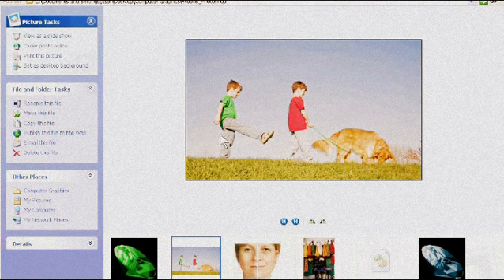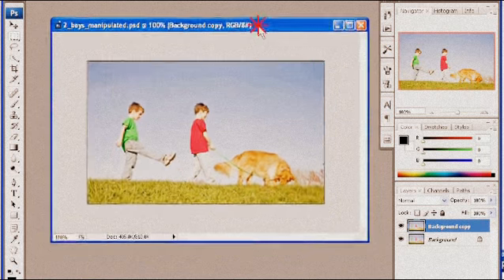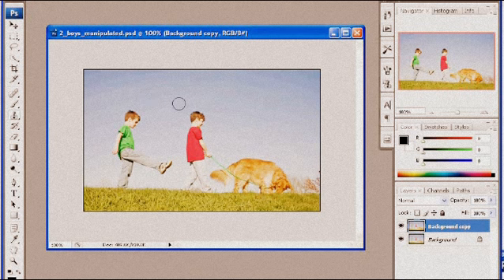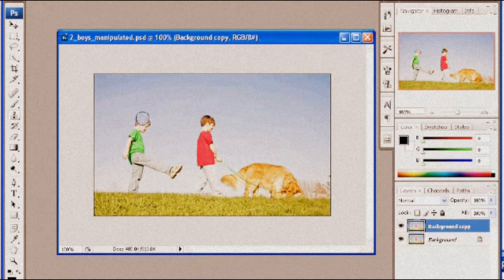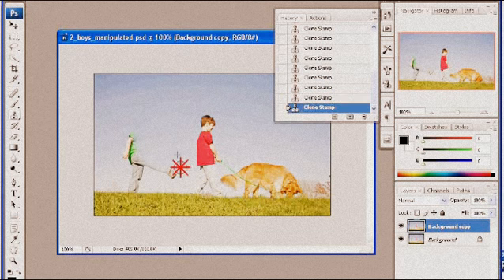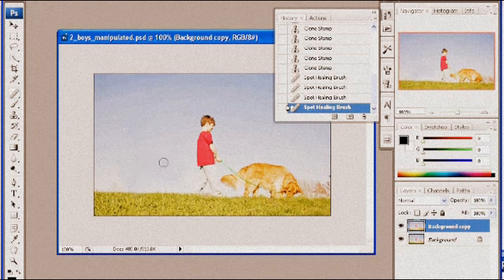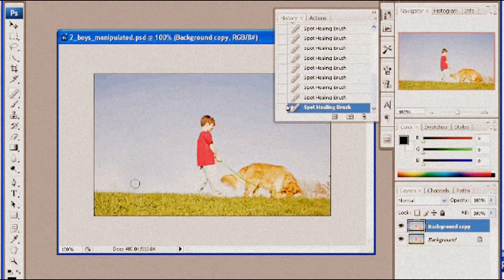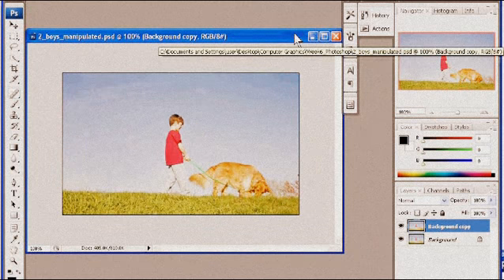How to use the Stamp tool (Adobe Photoshop)